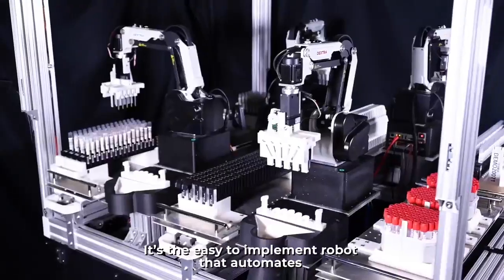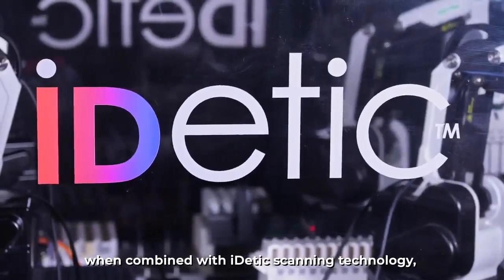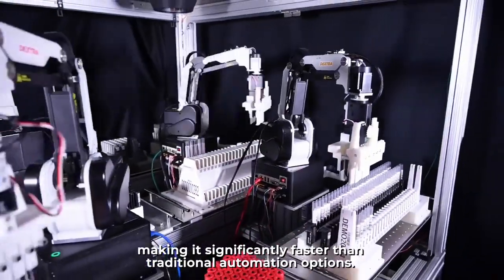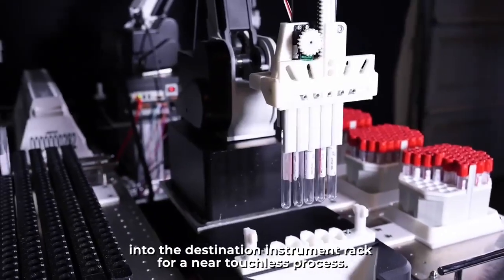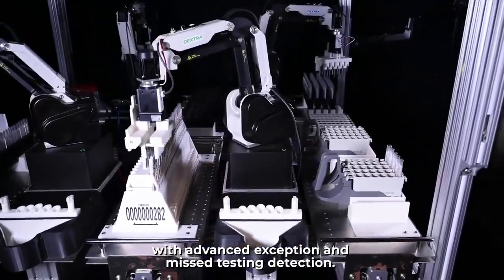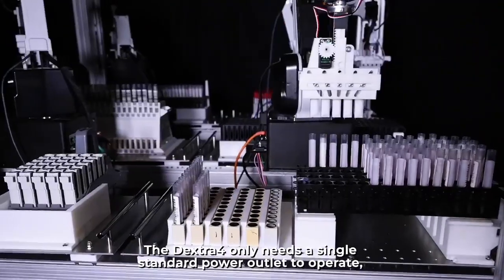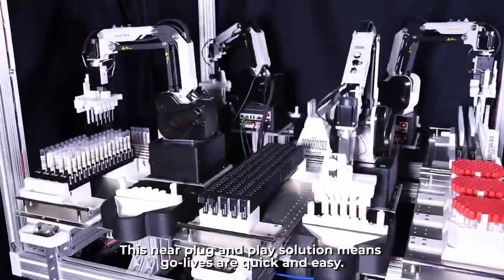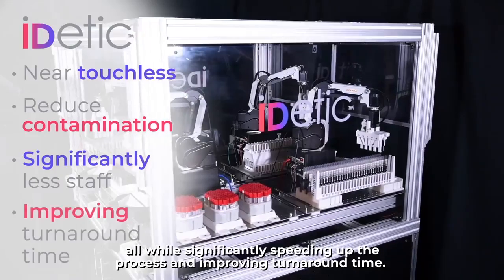DOBOT MG400 Sample Testing Automation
Wow! Our U.S. partner DB Cobots and iDetic Solutions are using DOBOT MG400 in their lab, which took them a year to develop. The project for an analytical tube sorter with four MG400s combined with slides.